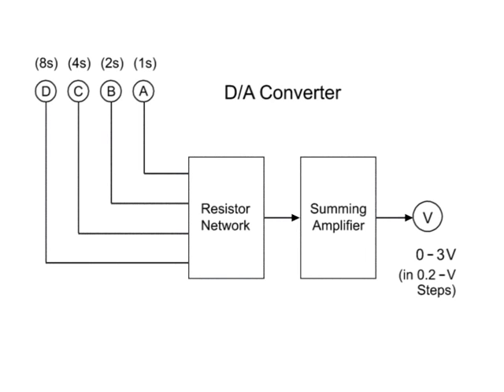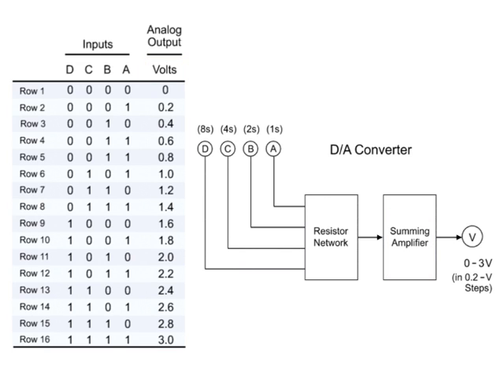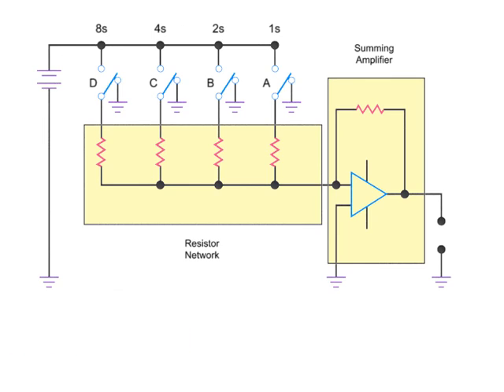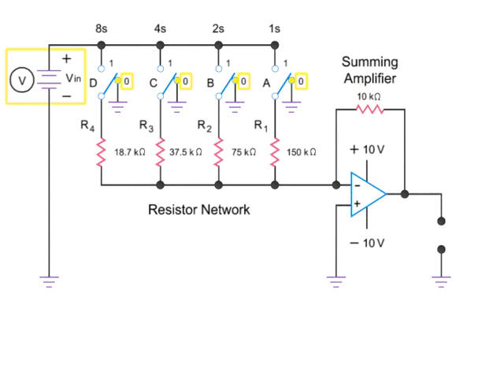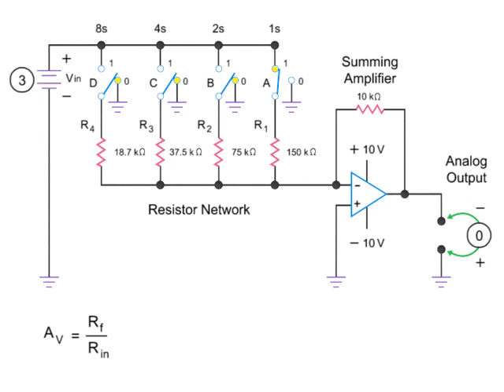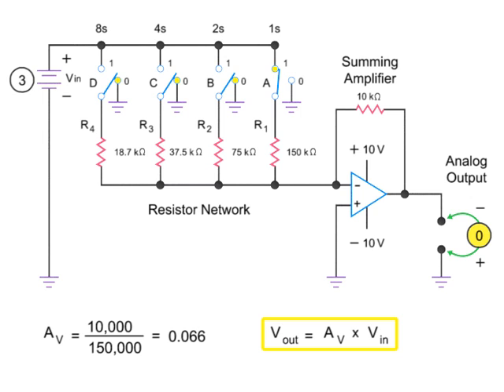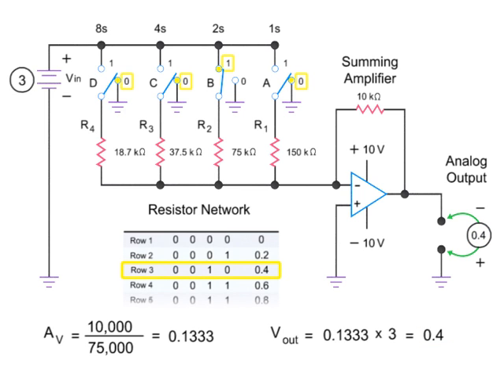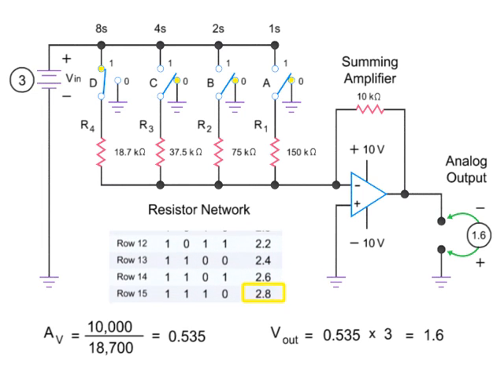Learn about Converters A D and D A Converters in Digital Circuits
Electronics for beginner series :
Learn about A D and D A Converters in Digital Circuits !!!